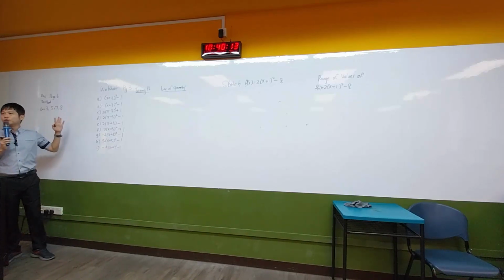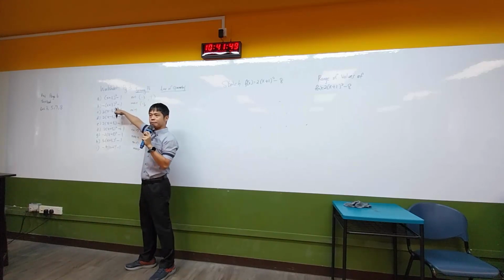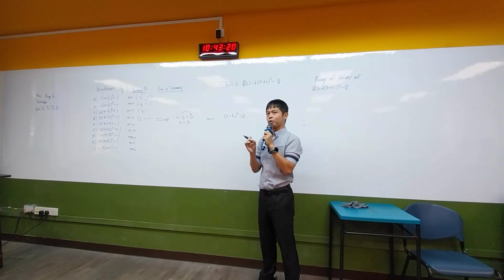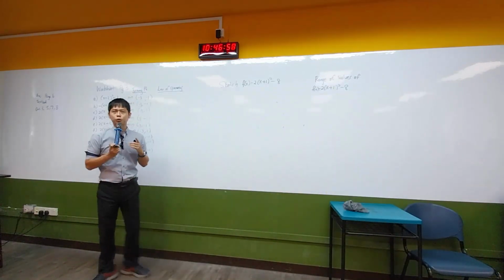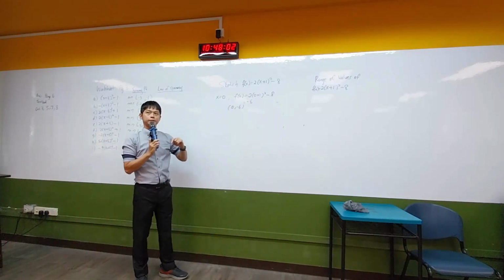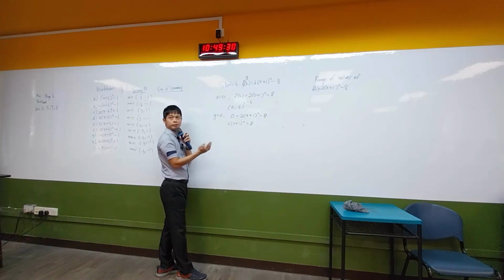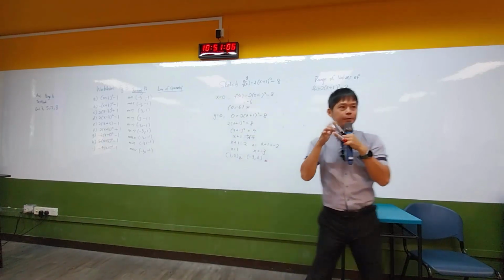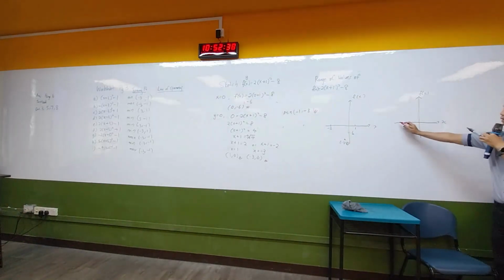Sketching of Quadratic Curve in Vertex Form